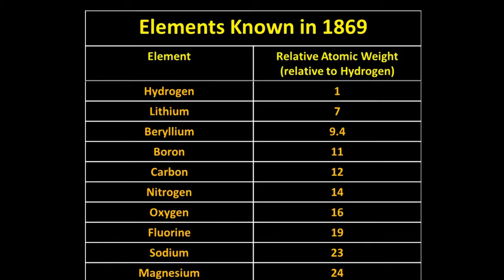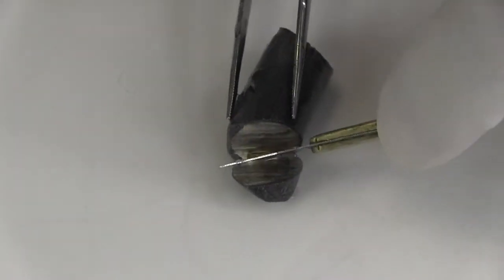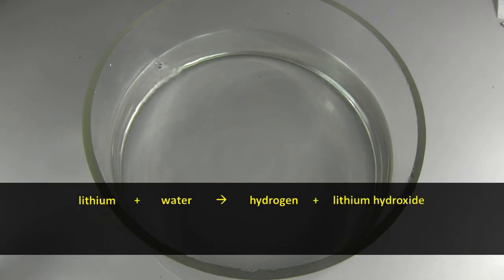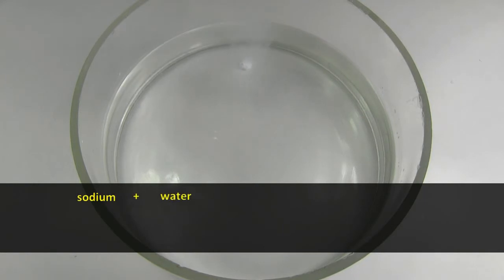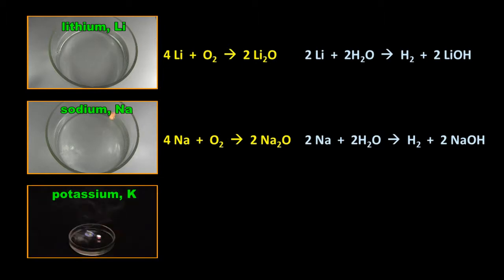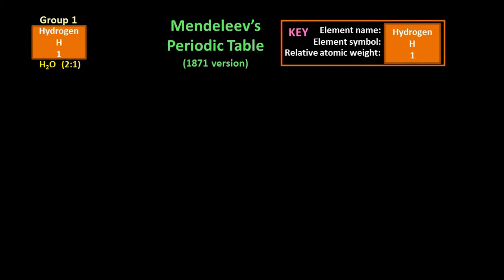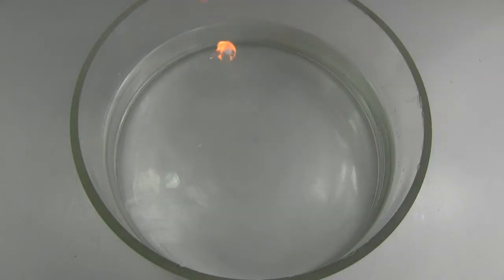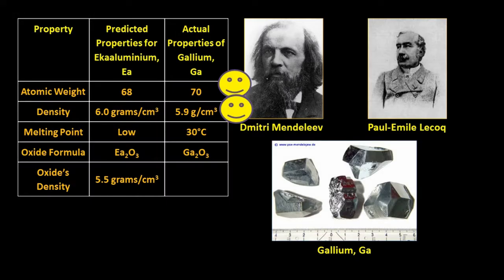How Dmitri Mendeleev Developed The Periodic Table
This video is a short excerpt from Shedding Light on Atoms Episode 4: The Periodic Table, part of the Shedding Light on Atoms series which documents the development of our ideas about atoms while at the same time teaching students everything they need to know about modern chemistry.
In this Episode, we begin by showing students that elements can, at a simple level, be classified into metals and non-metals.
We look at how the invention of the first battery in the year 1800 soon led to the discovery of many new elements, and at how aluminium (or aluminum) is still made using electricity today.
We then explain how, in the late 1860s, Dmitri Mendeleev devised the first Periodic Table which organised the then-known elements into groups based on how they behave chemically.
We finish by describing how he was able to predict not just the existence of many elements that hadn’t been discovered, but also many of their properties as well.